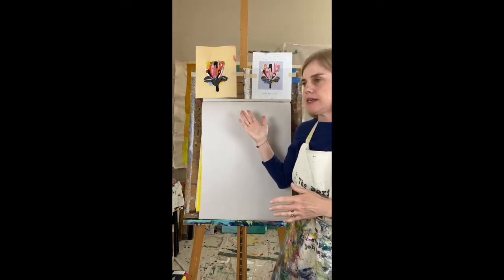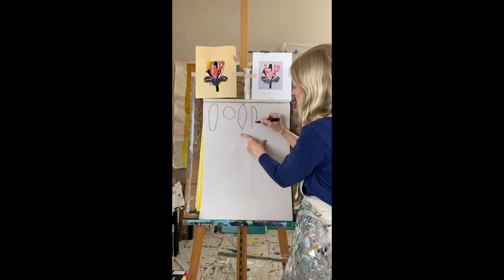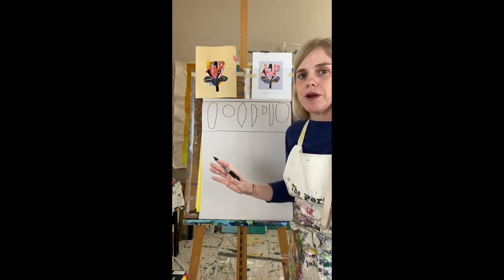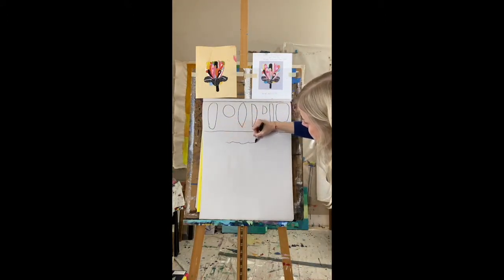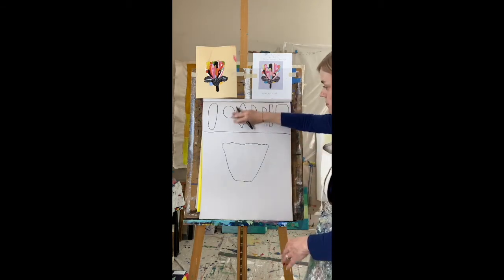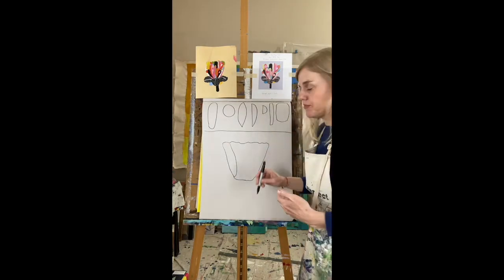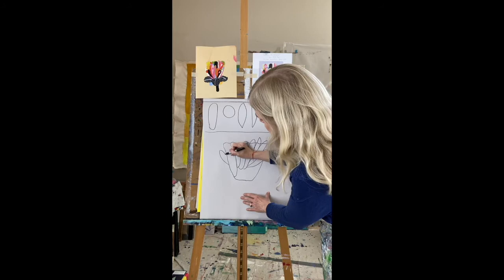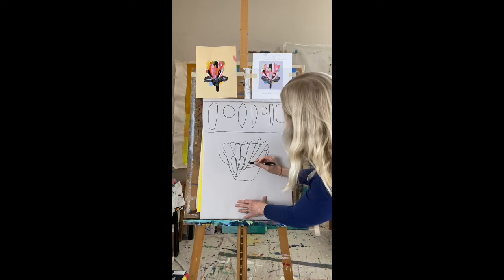Abstracted Flower Painting Lesson with Poppy Dodge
Need a last-minute Mother's Day gift idea? We've got you covered! Art4Kids teaching artist, Poppy Dodge, walks us through a painting lesson to create an abstract flower, inspired by Inaluxe Art Studio. Create a special handmade card or take the class together, for a fun activity with an inspirational woman in your life. Share your results with us by tagging us on social media.